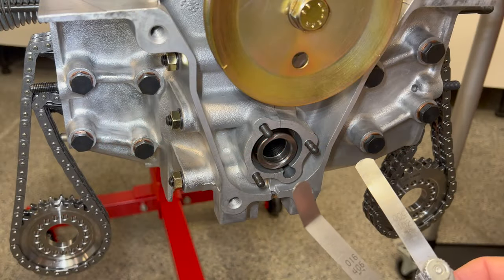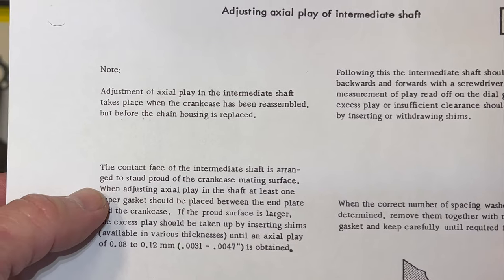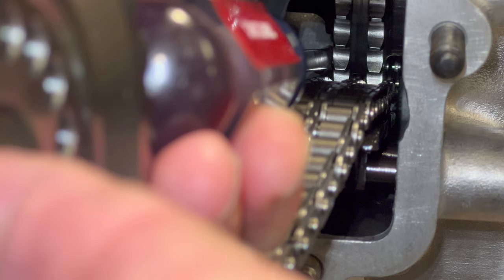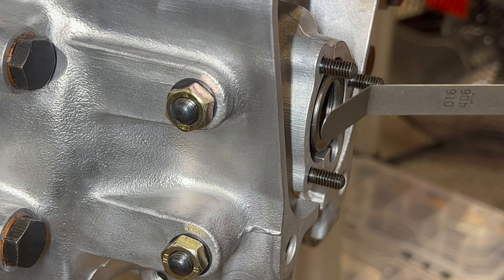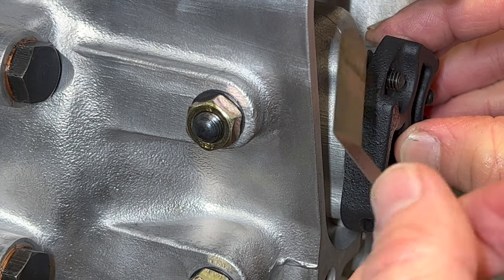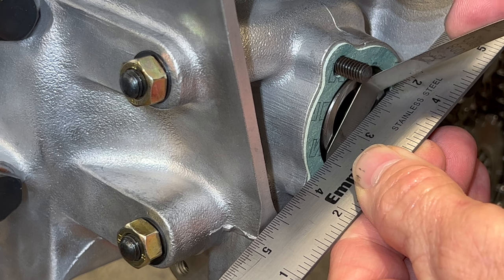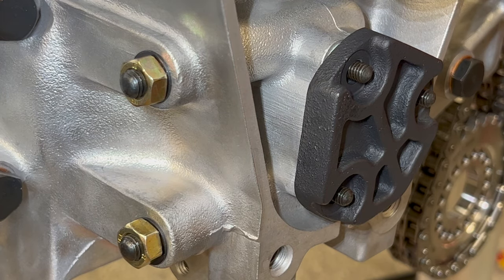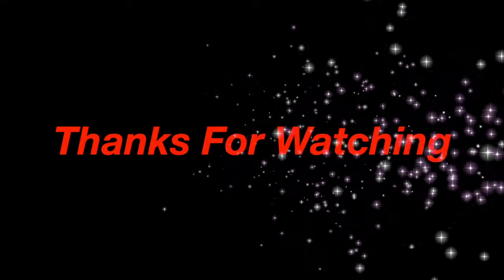Adjusting for Intermediate Shaft End Play!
A pre-crush paper gasket measurement is advised before a final measurement can be assessed. Torquing to crush gasket a few times will bring into range. Good Luck!
For recommended restoration supplies